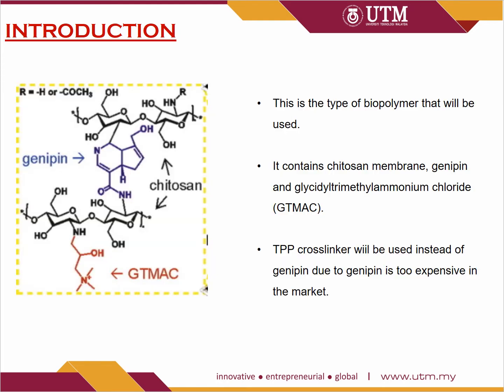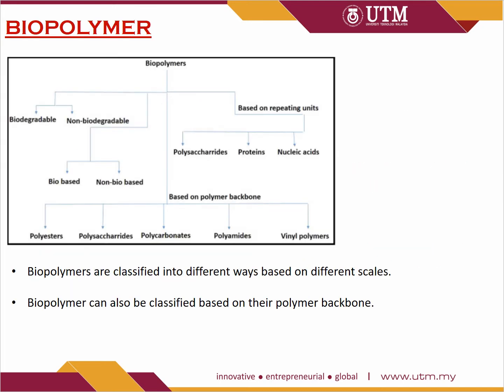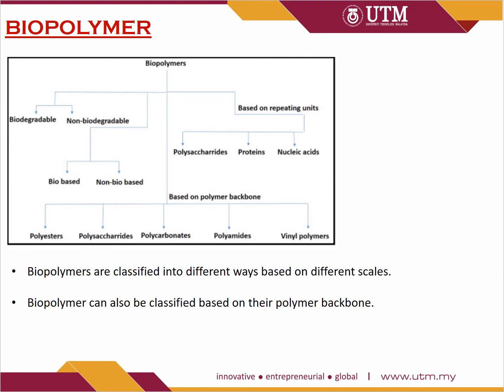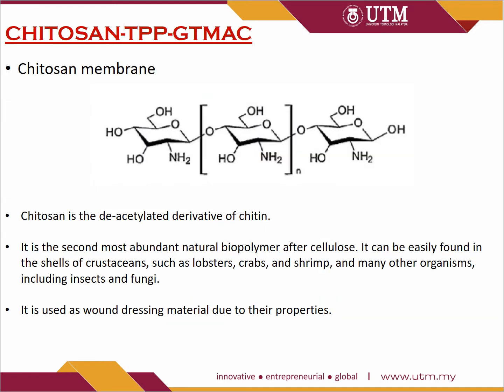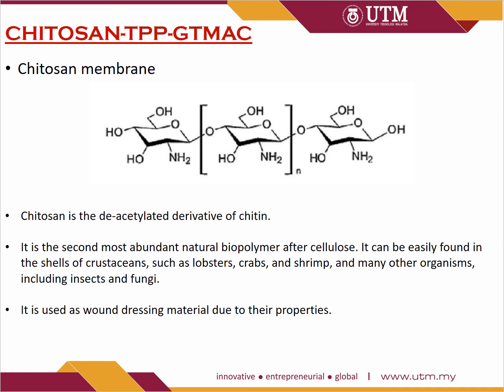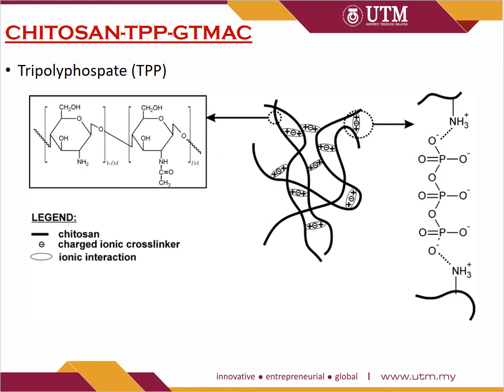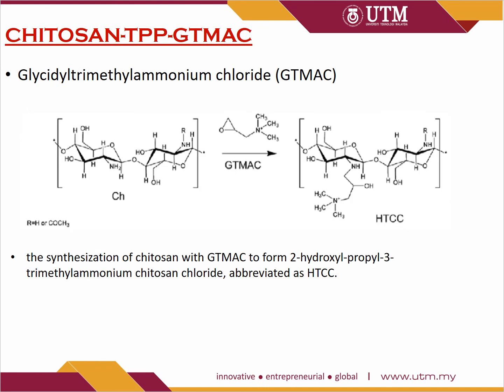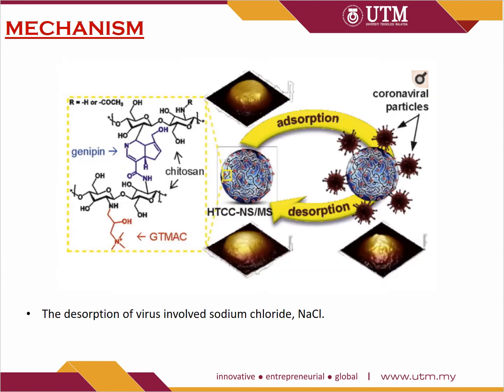Biopolymeric nanospheres synthesis for selective and reversible absorption of viruses